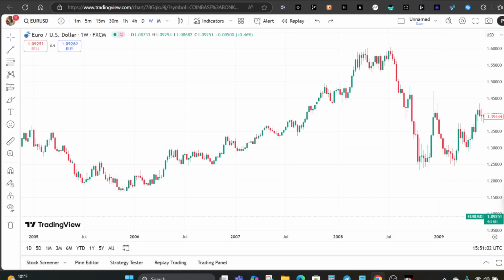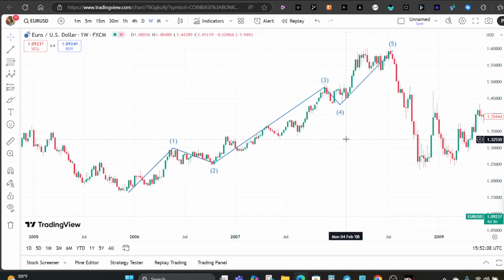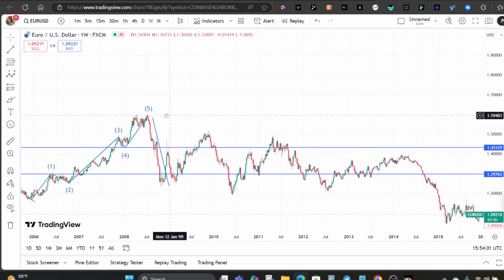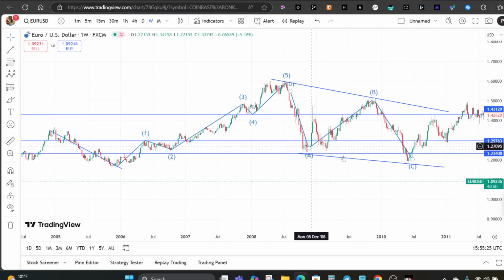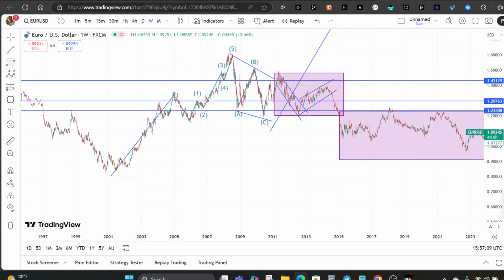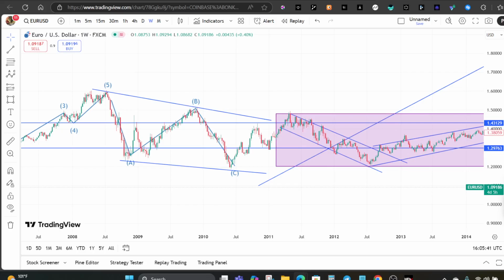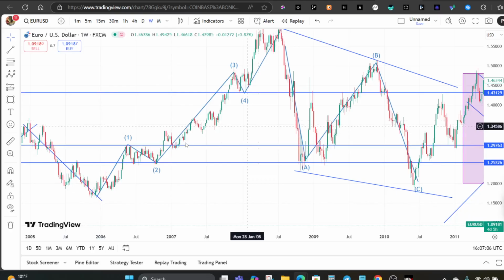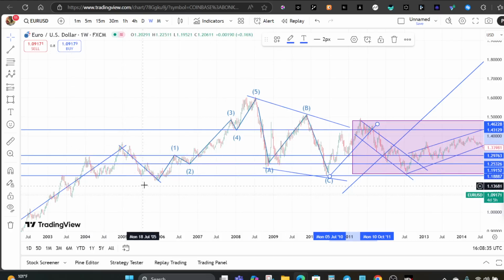Elliott Wave Trading Strategy EXPOSED – Predict Market Moves Before They Happen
The Elliott Wave Trading Strategy is one of the most powerful techniques for identifying market trends, corrections, and reversals. This strategy helps traders understand price movements by analyzing wave structures, making it a crucial tool for both short-term and long-term trading.

The Elliott Wave Theory is based on five impulse waves and three corrective waves, which form repeating patterns across different timeframes. By recognizing these wave formations, traders can anticipate price movements and plan their trades accordingly.

📌 Key Concepts in Elliott Wave Trading:
✅ Impulse Waves (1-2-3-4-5) – These waves indicate the direction of the main trend.
✅ Corrective Waves (A-B-C) – These waves signal temporary pullbacks before the trend resumes.
✅ Wave Degrees & Timeframes – Elliott Wave works across multiple timeframes, making it ideal for forex, stocks, and crypto trading.
✅ Fibonacci Ratios – Used alongside Elliott Wave to identify key retracement and extension levels.

In this video, we’ll break down the Elliott Wave Trading Strategy, show you how to identify wave patterns, and discuss how to apply it to real market conditions for better trade execution.